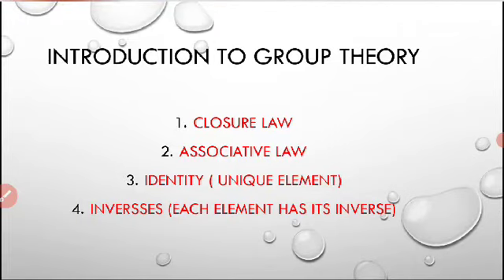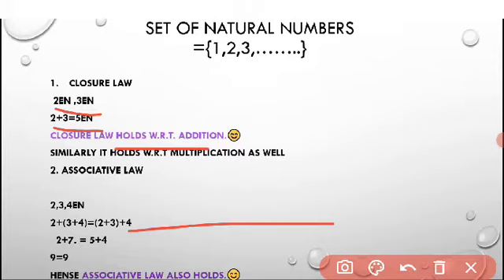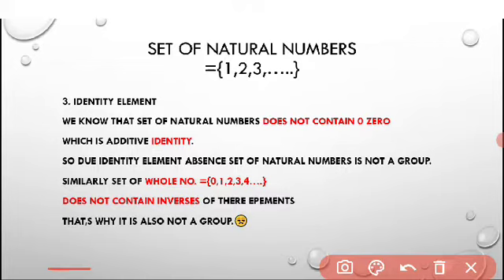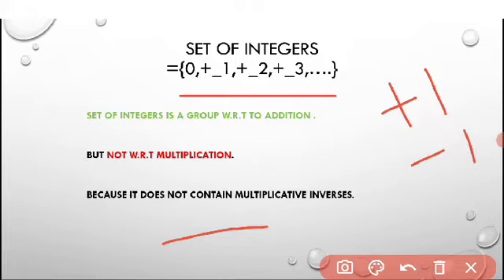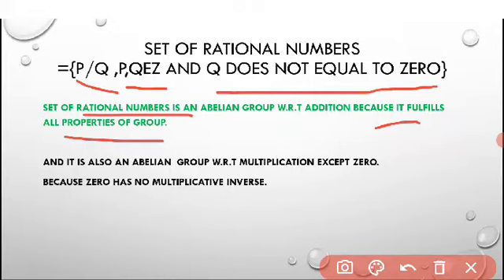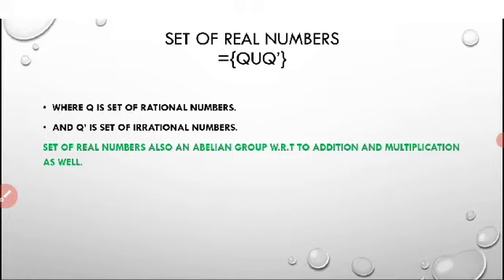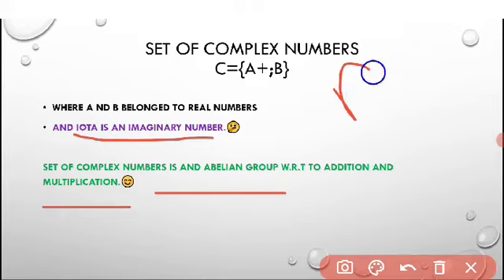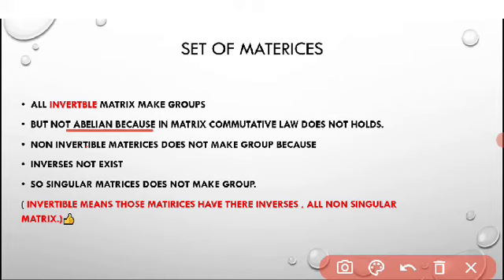Examples groups.group theory, integers rational numbers real numbers matrix| lecture#2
in this video I completely described that which set is said to b a group and which set could not b a group and why
I describe these sets either these sets are groups or not these are
set of natural numbers Examples groups.group theory, integers rational numbers real numbers matrix |Group theory| lecture#2